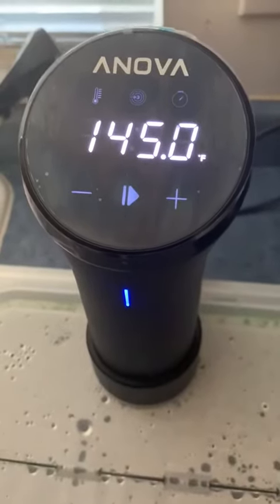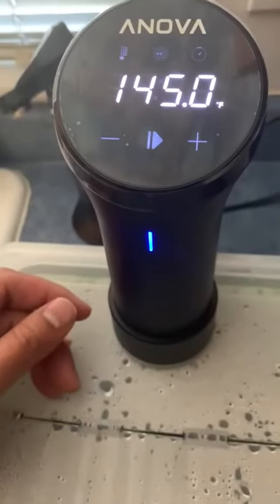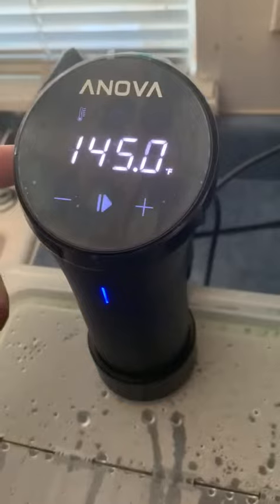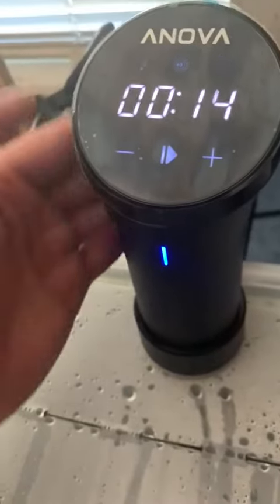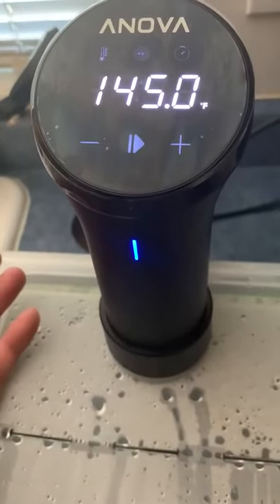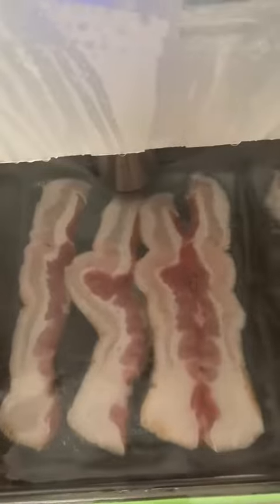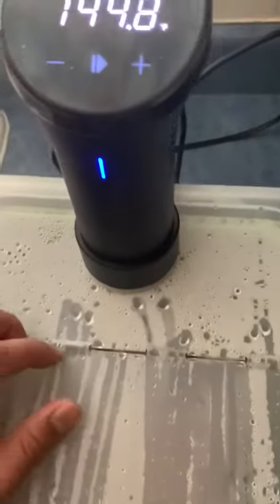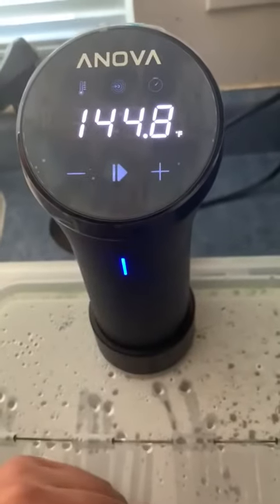Anova Culinary Sous Vide Precision Cooker 2 0 WiFi, 1000 Watts